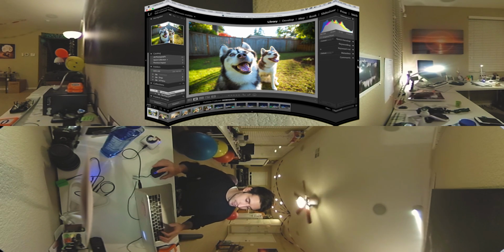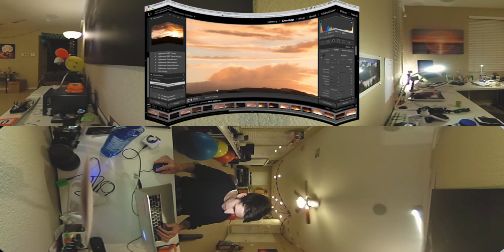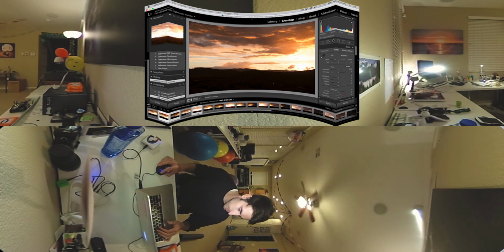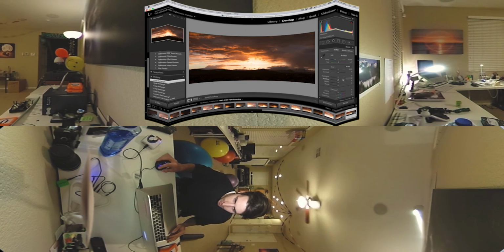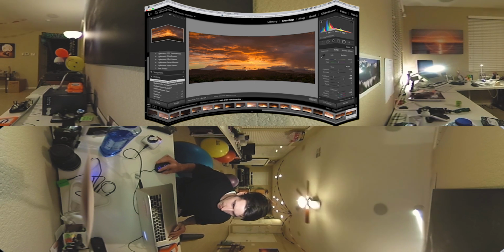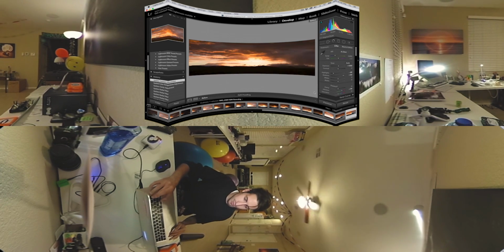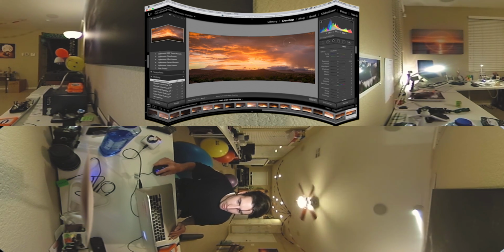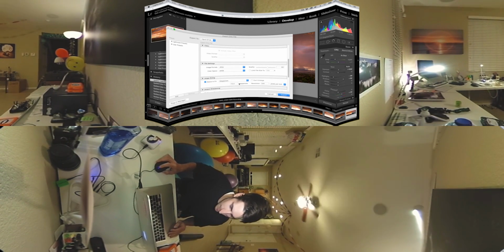How to Edit an HDR Panorama in Lightroom | 360 Tutorial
An incredible storm rumbled through Las Vegas at sunset recently and I ran out to get an HDR panoramic shot of it. In this quick tutorial i'll share how to merge raw images in to HDR pics, then in to a pano - all in 360 VR!

Ready to discover your passion, and live the dream as a freelance photographer + filmmaker? Let us teach you!

Follow Will & Gabe on Insta & Facebook...